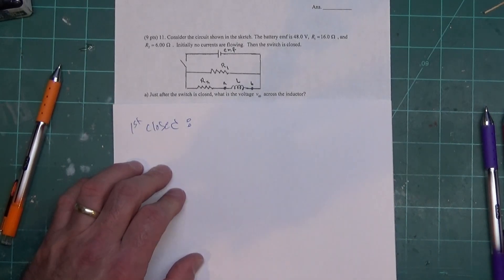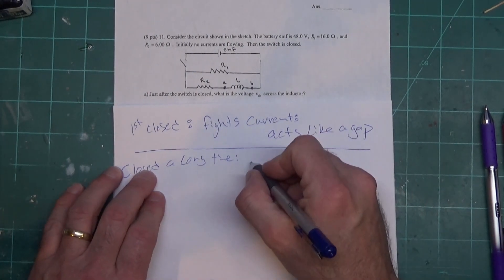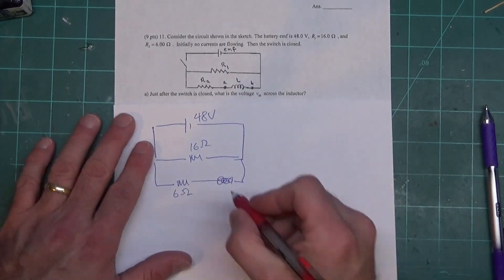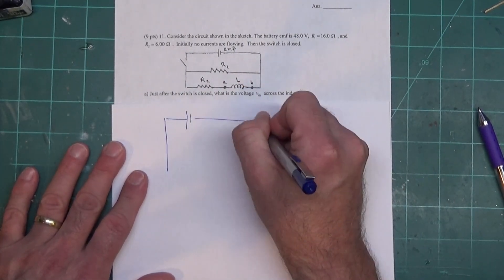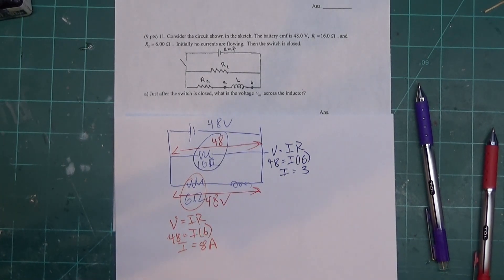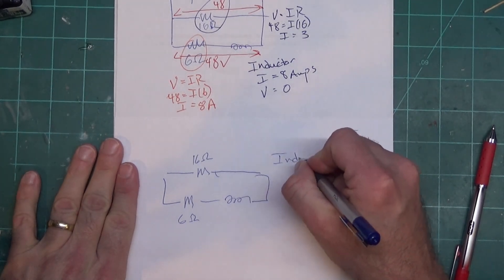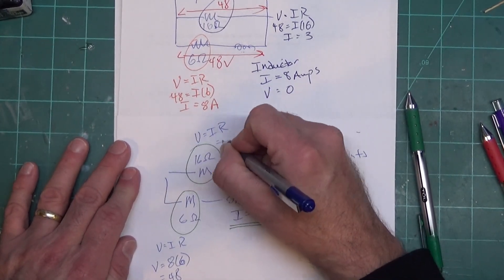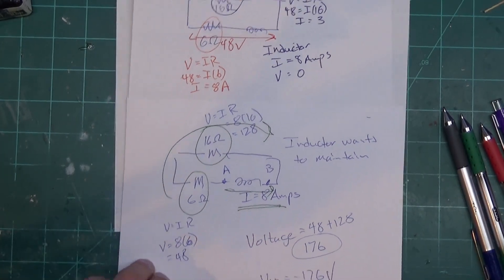Inductor and Resistor in parallel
A short video about an inductor and a resistor in parallel